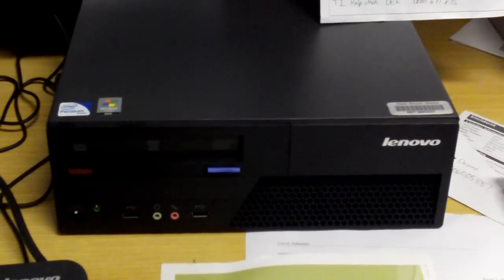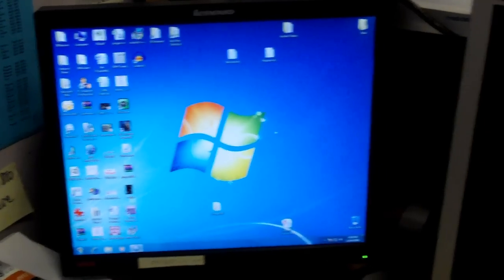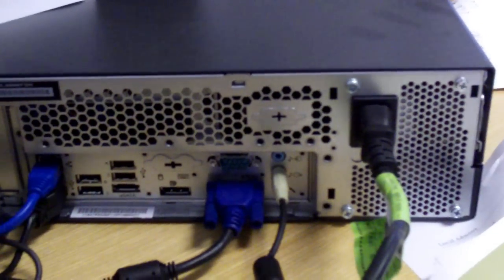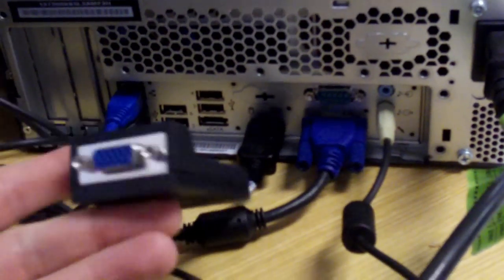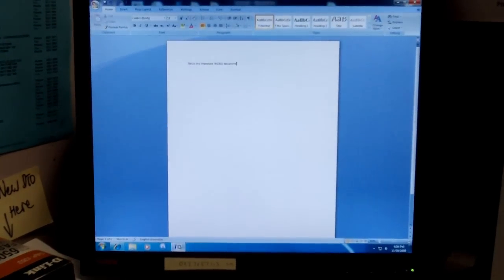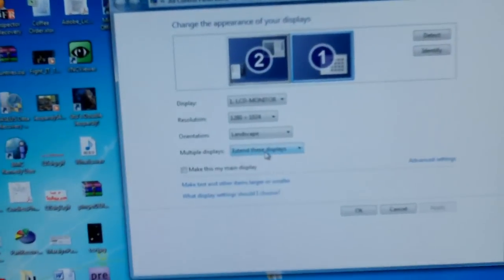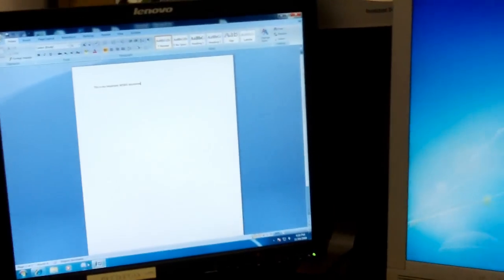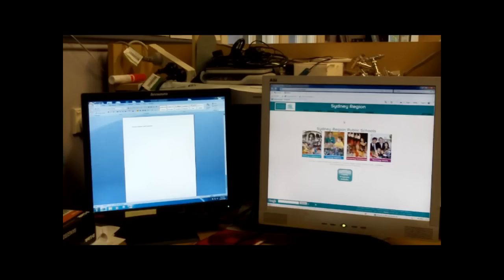Lenovo M58 Dual Monitor Setup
The Lenovo M58 desktop PC has a standard VGA port, but it also has a "DisplayPort" which can be used to connect a second monitor very easily - all you need is an appropriate DisplayPort adaptor cable. This video shows how to set it up.